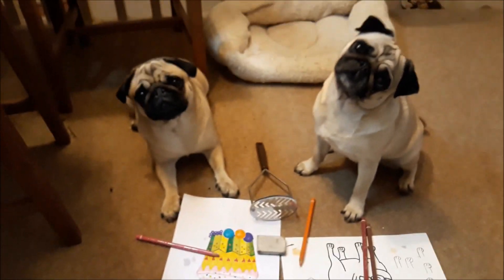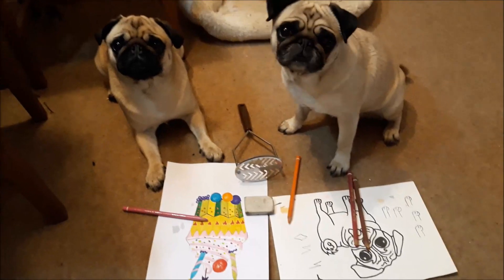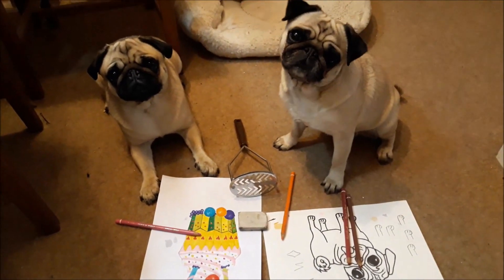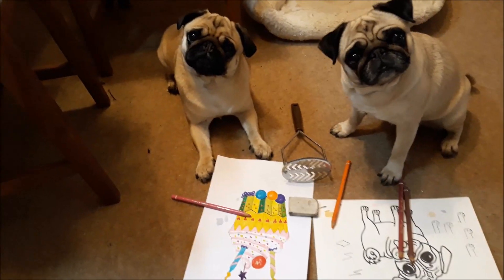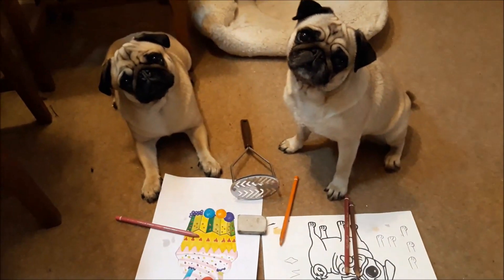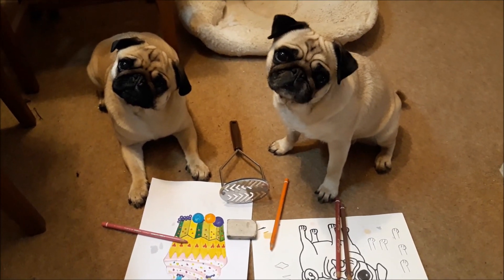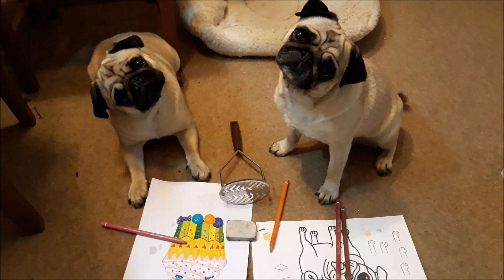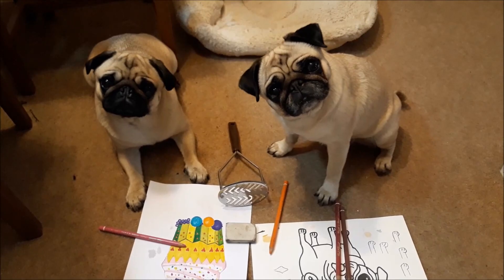Draw with the pugs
Meet the pugs Dinky and Tinsel . Lots of pug head tilting and amazing pug drawing skills ! . Enjoy hope it makes you smile.